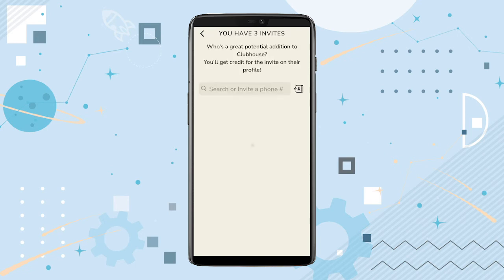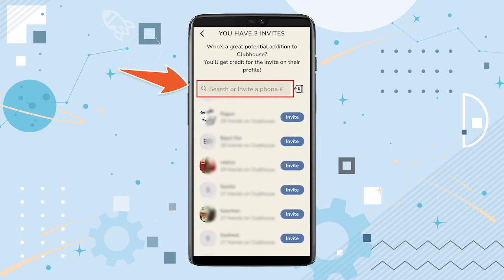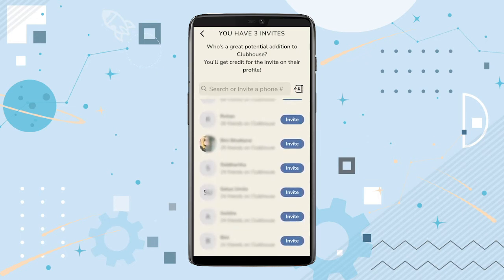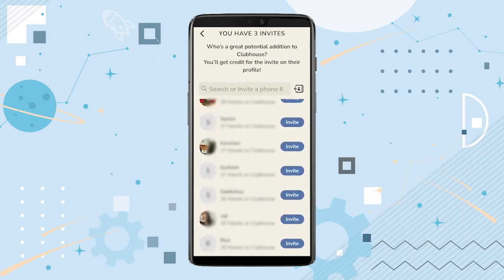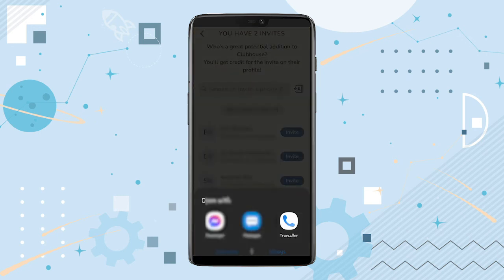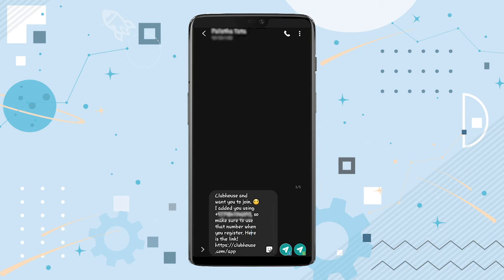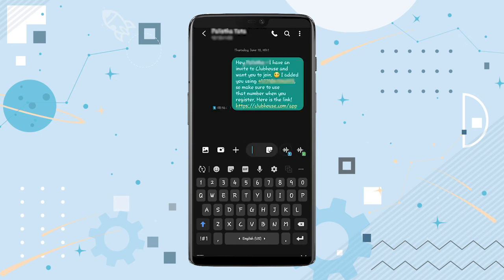How to send invites to your friends in CLUBHOUSE 2021 | Join/Invite People/Contacts in Clubhouse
Are you getting trouble to join ClubHouse app and thinking of how to get invites in clubhouse app? Don't worry, we've made easy for you by making this step by step video of how to get invites and join clubhouse. Watch till the end.